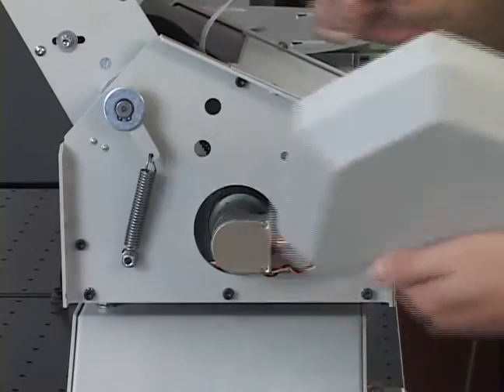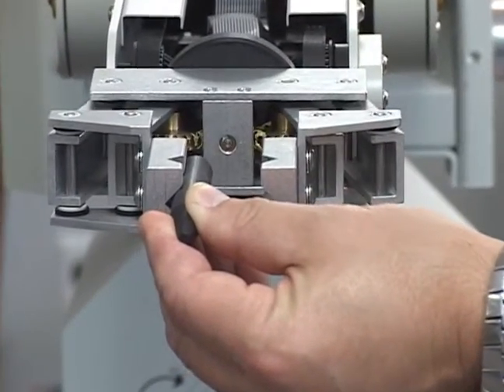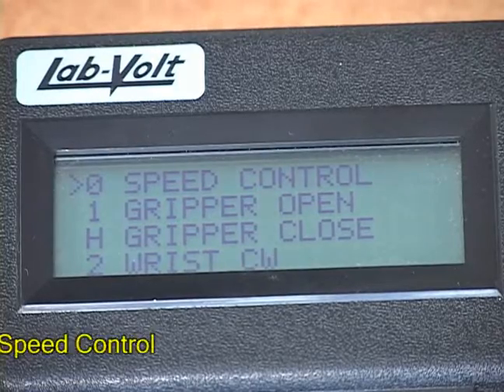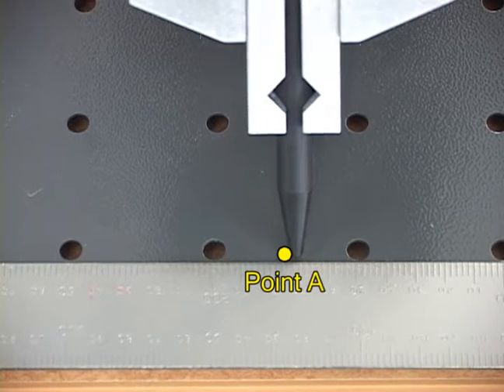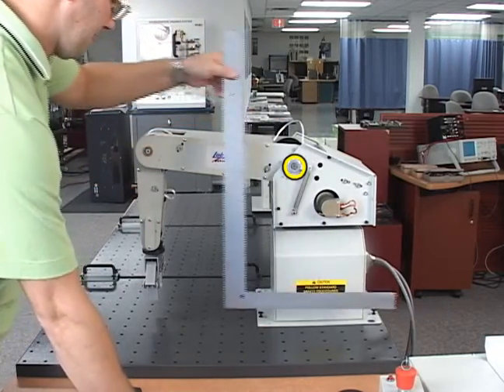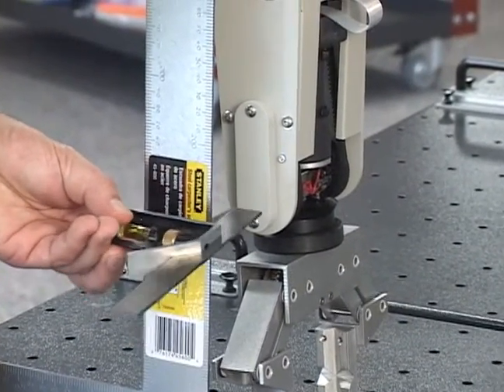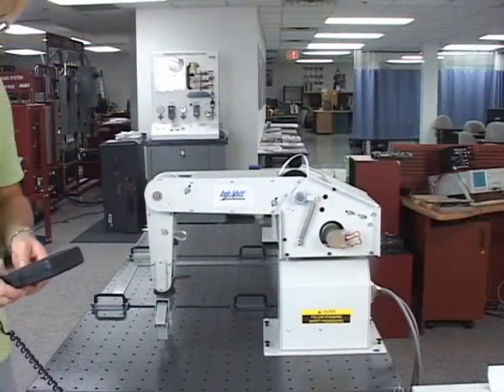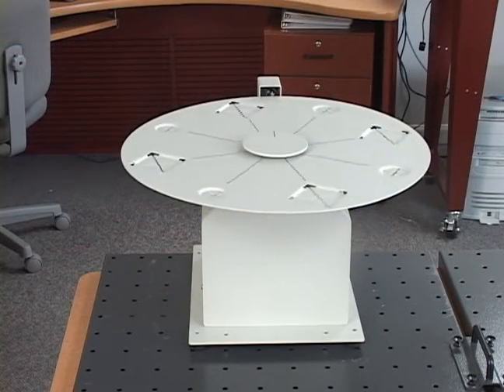Calibration Video of the Servo Robot Training System – LabVolt Series 5250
Calibration video of the educational servo robot training system (model 5250). More info about this robot and its software: